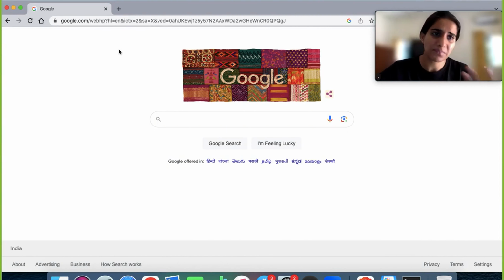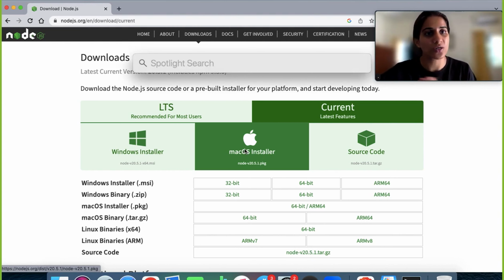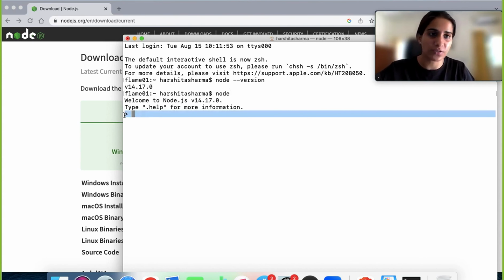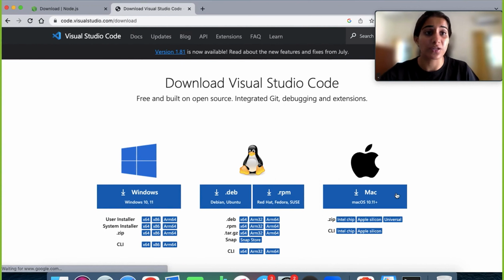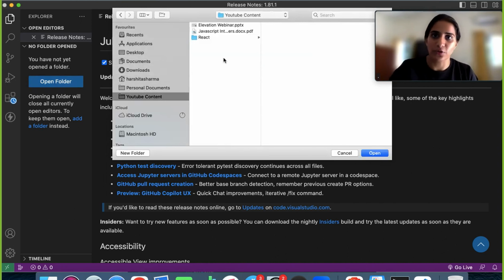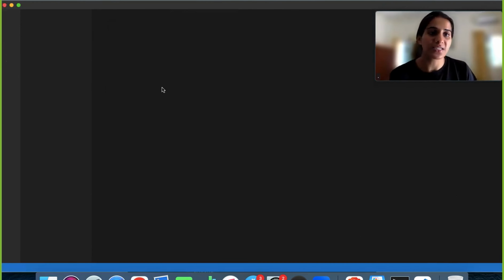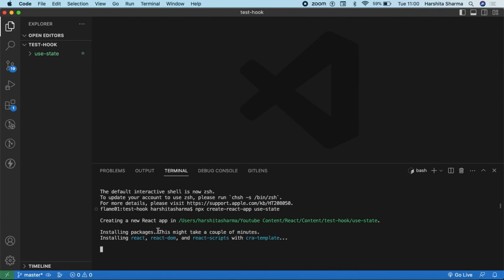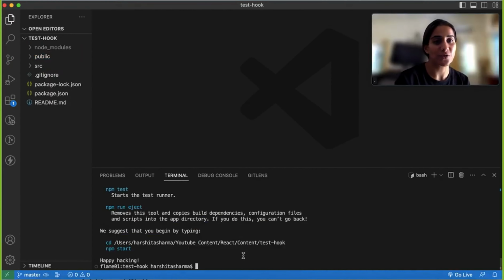Setup env for React in Hindi | Node.JS & VS Code Install | Setup React Project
Command to create React project Setup:
(When you are already inside the project folder) npx create-react-app .
(When you want to setup react project in my-app folder) npx create-react-app my-app